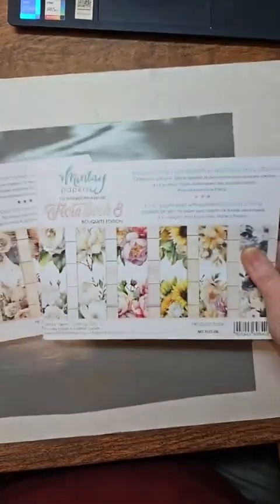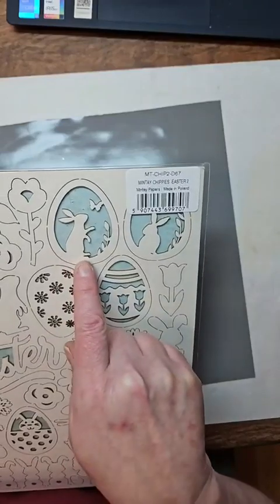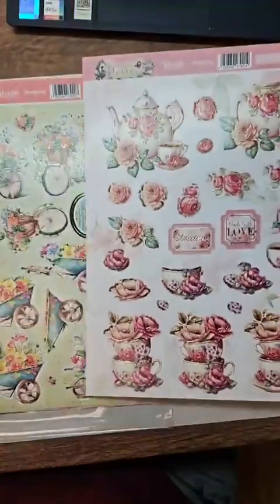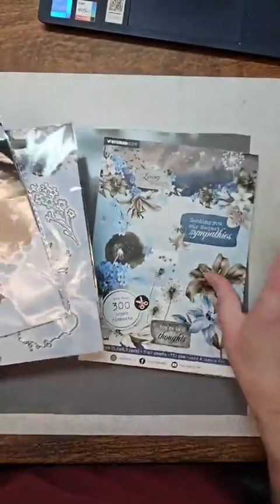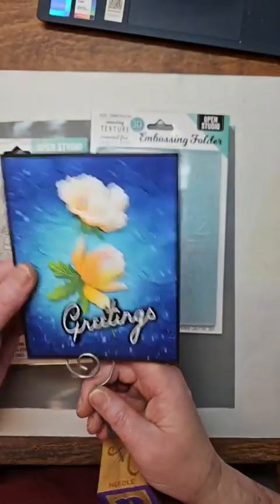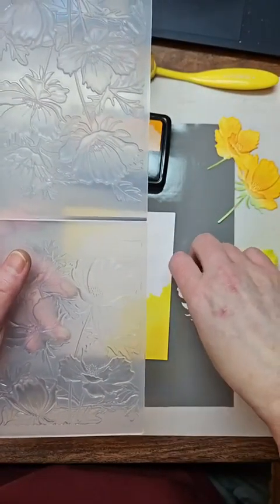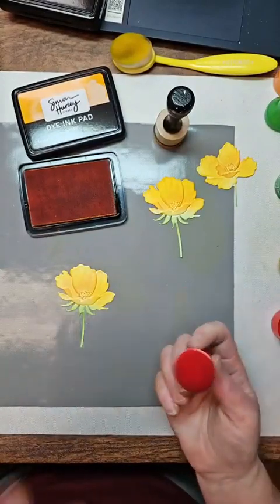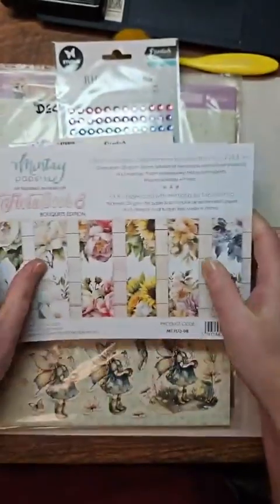For the love of Orange - Memory Box NEW 3D embossing folders with dies are freaking amazing!